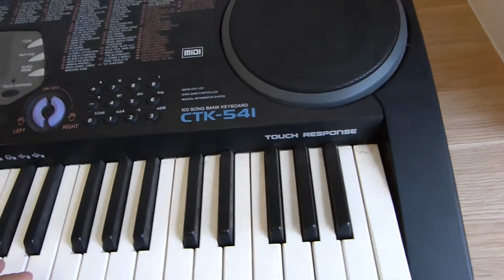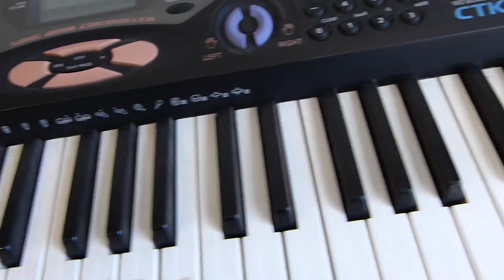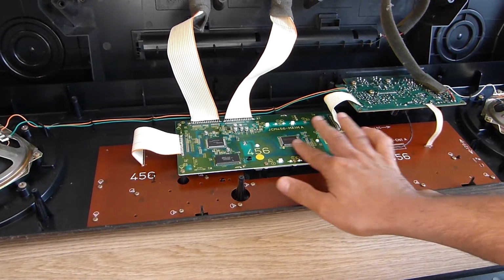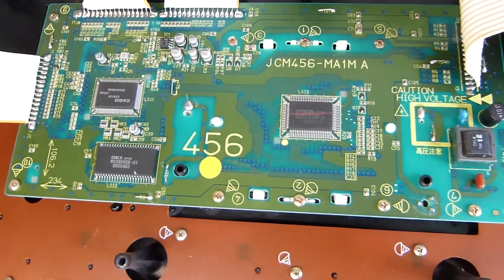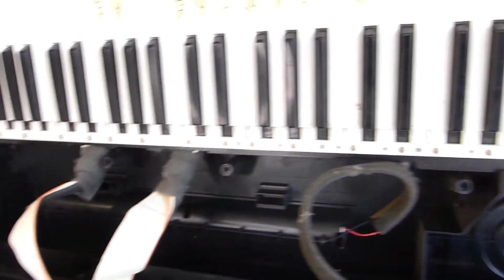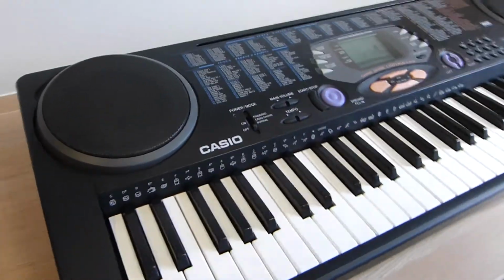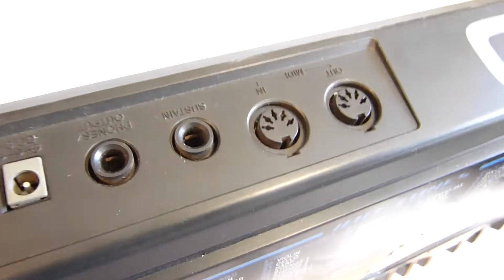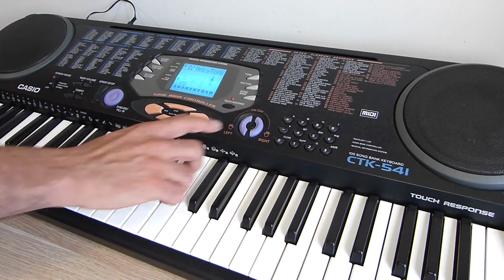Refurbishing CASIO CTK-541, quick look, teardown and restoration